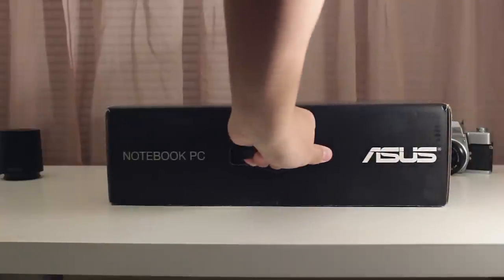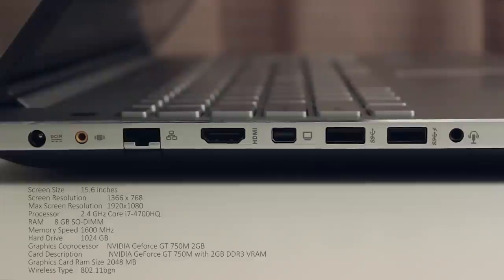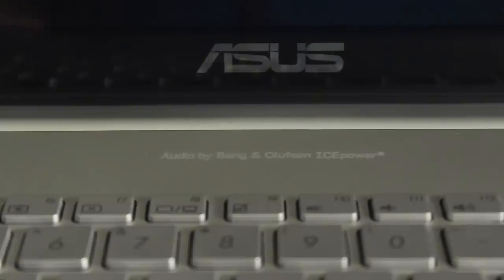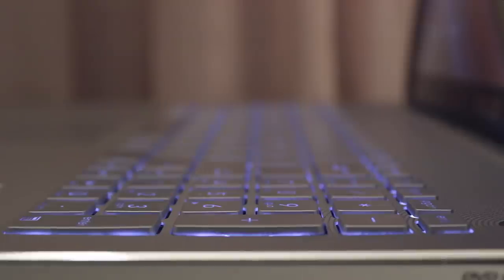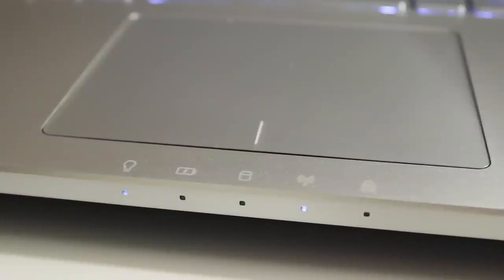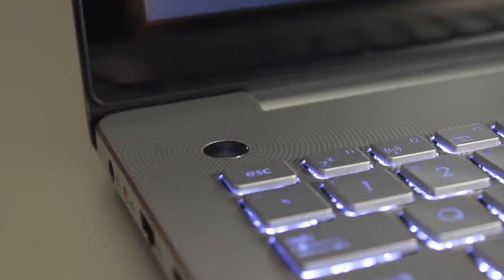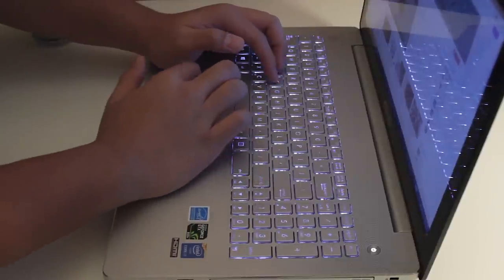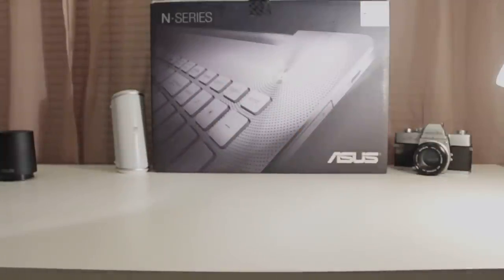ASUS N550JV / N550JX - Ultimate High-End Laptop?